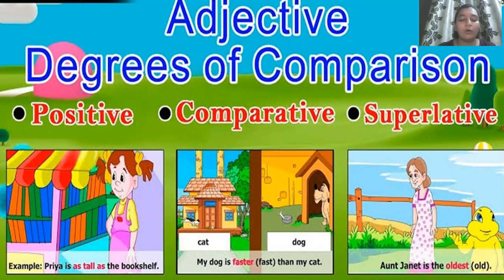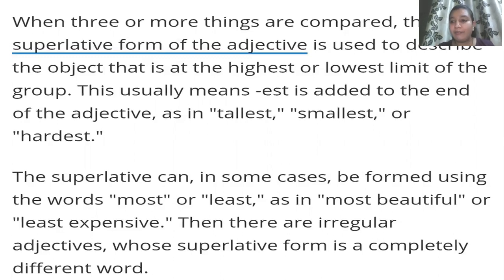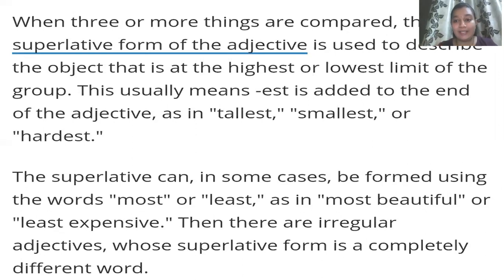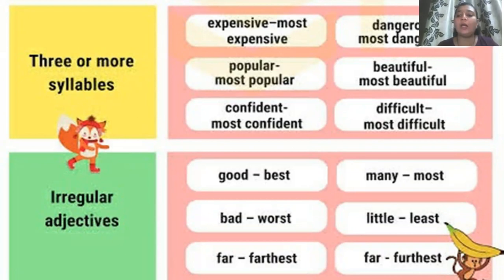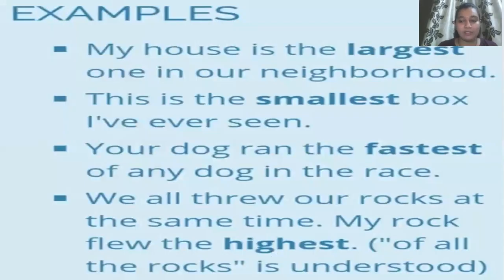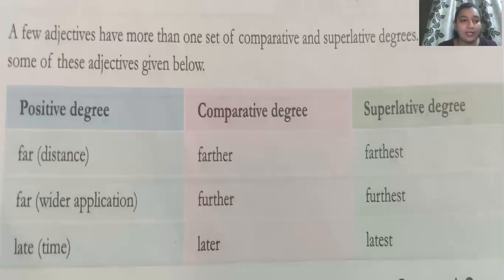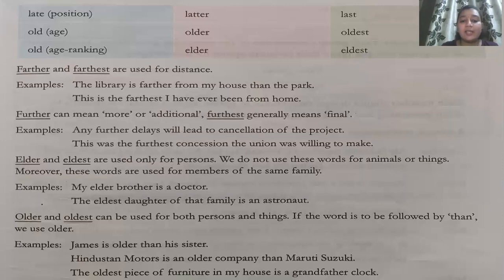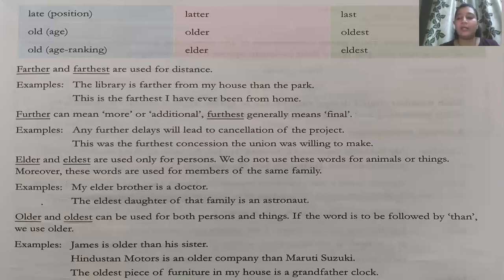Degrees of Comparison (Part 2)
8 CBSE Grammar L-4- Adjectives: Degrees of Comparison